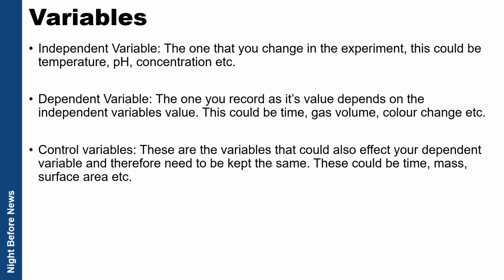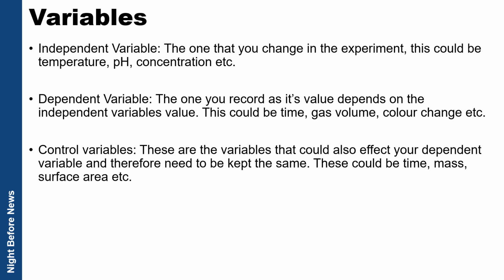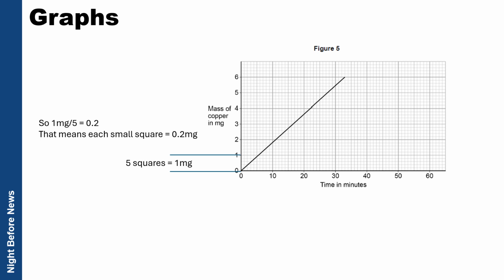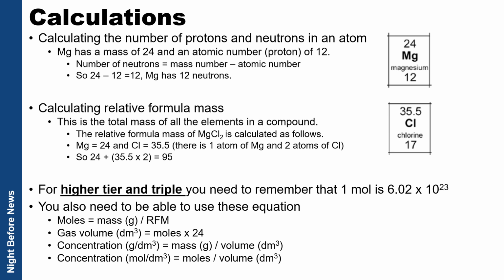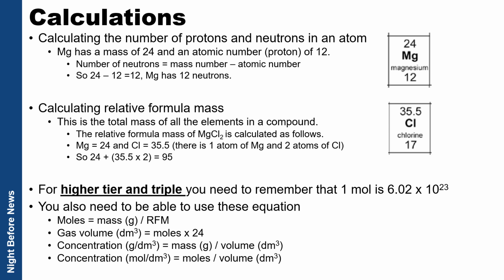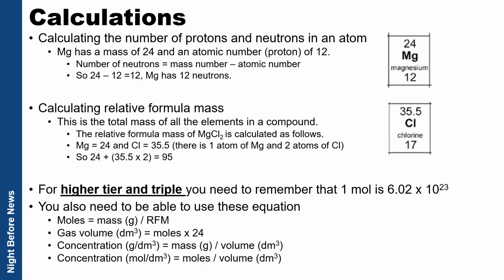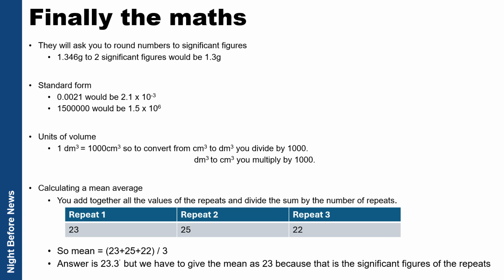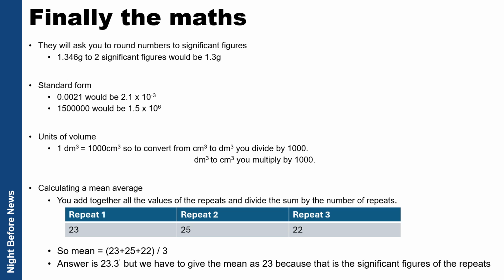Night Before News - GCSE Chemistry Paper 1 - Nov 2024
Mr Vugler delivers the Night Before News for the Year 11 Chemistry Mock Exam taking place on Tuesday 14th November 2024.